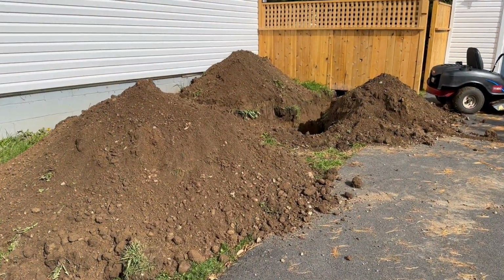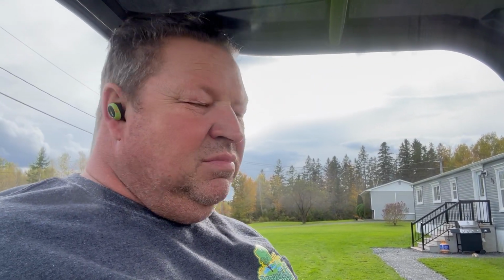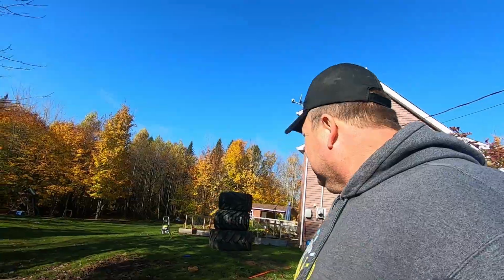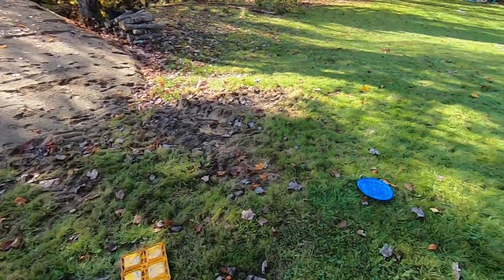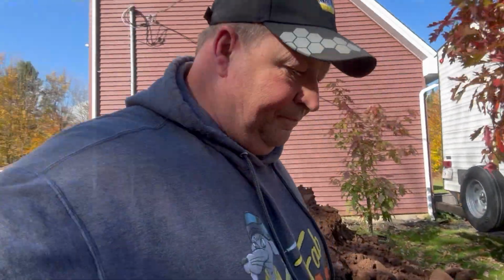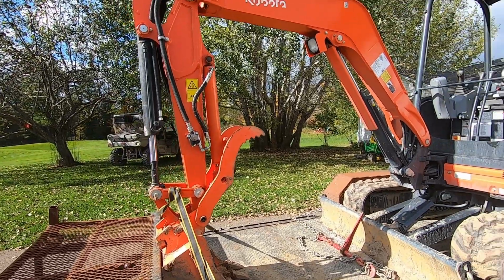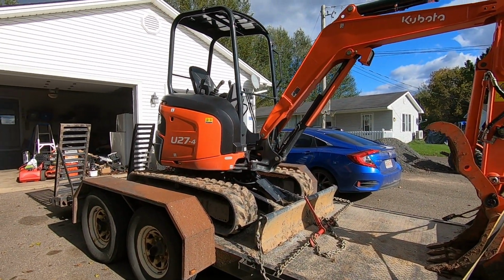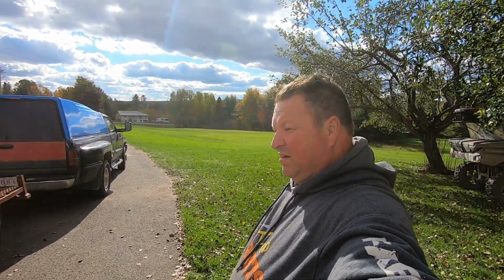Kubota u27-4. My wife knows about this one!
Well I ￼ been thinking for a while about a bigger tractor or a skid steer or a mini excavator. I would like to have a bigger tractor, but my dealer doesn’t seem to want mine back. They say I can get more equity if I sell privately, but I also been thinking about a second piece of apparatus to work with. Would a skid steer be the best for a second or is a mini excavator the best. Well I guess I will find out here in this video you will see that I purchased at 2023 U 27–4 Kabota excavator. I’ve had it a week and I’m on my 5th job. ￼ I hope the work keeps coming in. I hope you enjoy the video. Appreciate you very much.  Cheers.